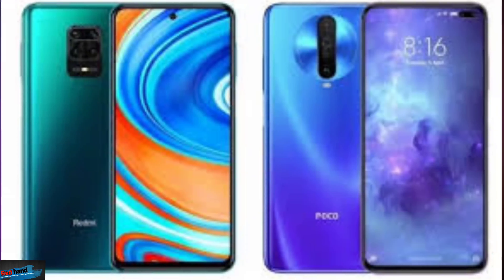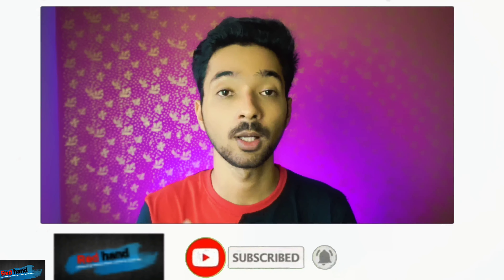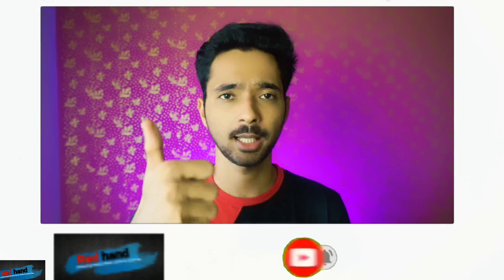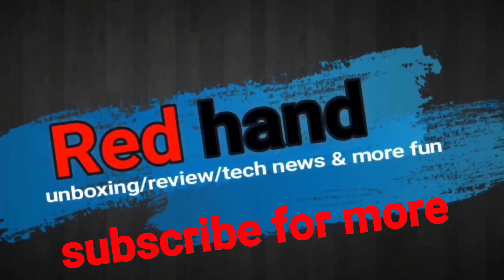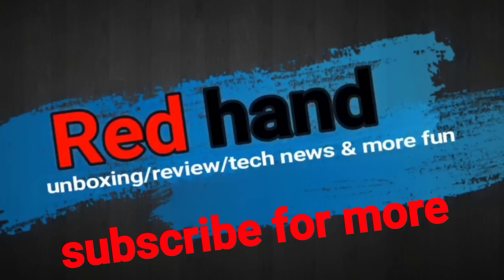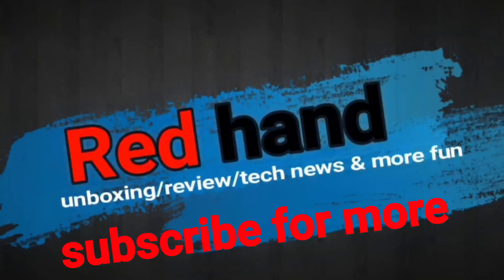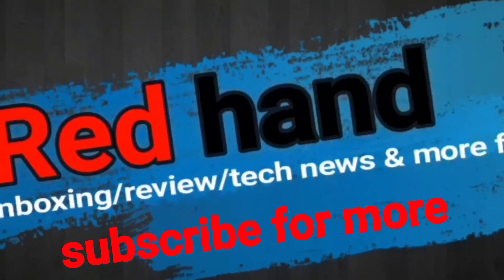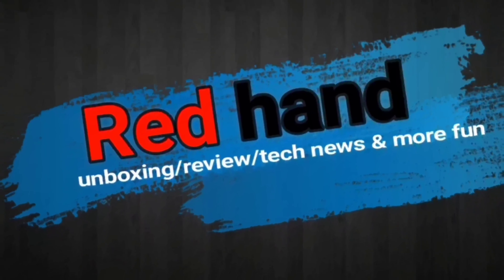Poco vs Redmi note 9 pro Max comparison and which one is better for you Explained in Kannada.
YouTube original